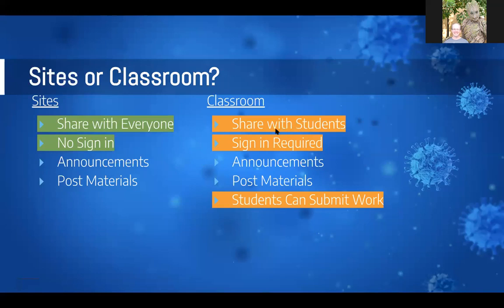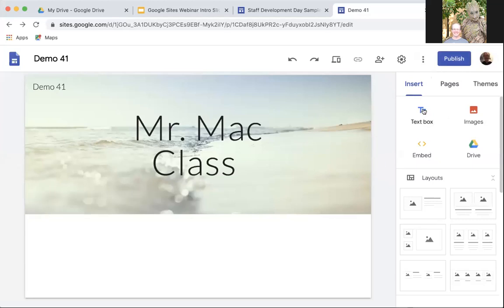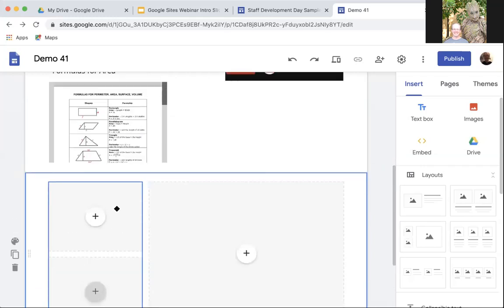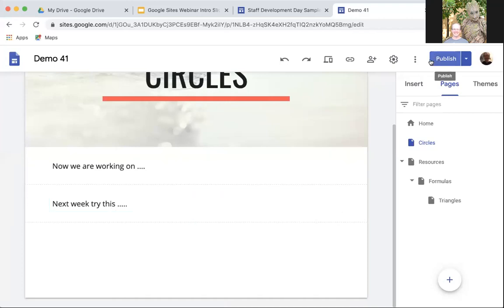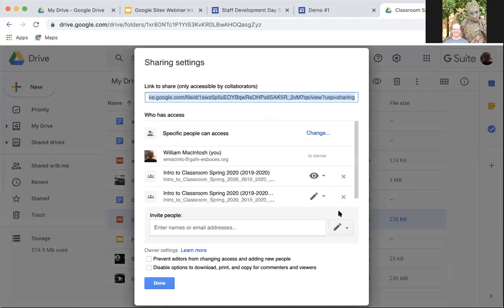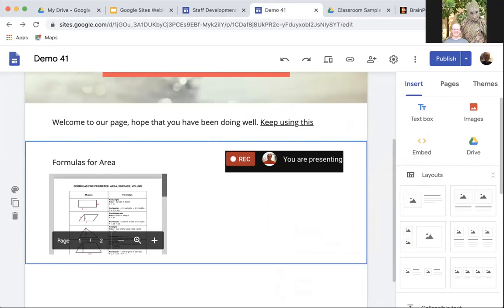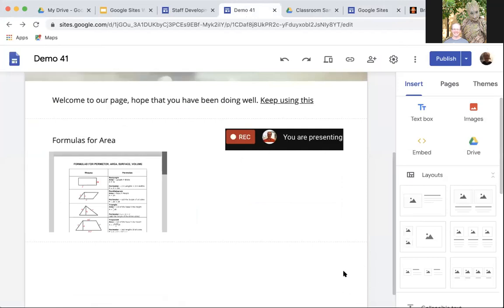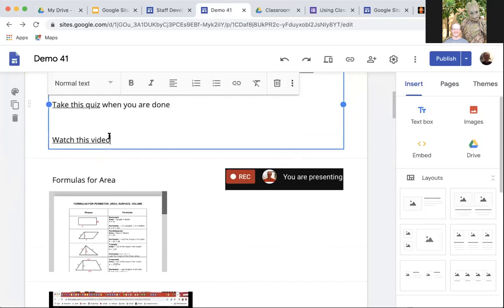Intro Google sites 04012020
This is a recorded webinar introducing Google Sites.